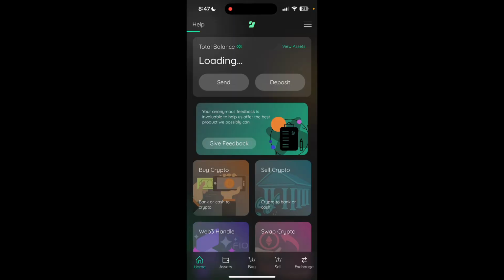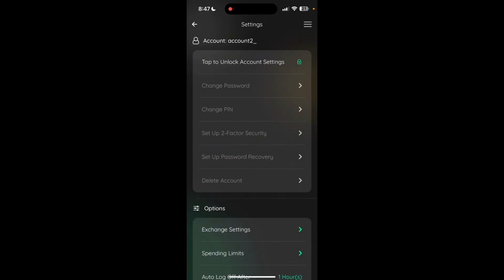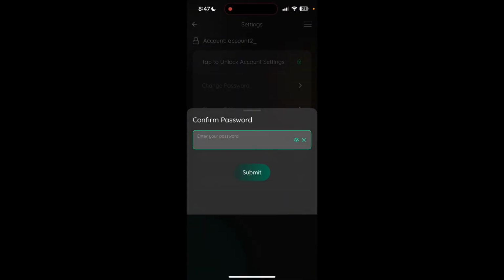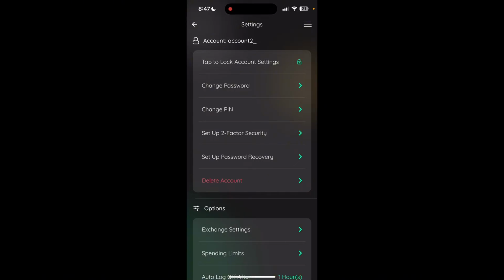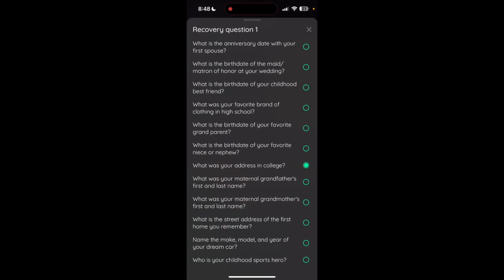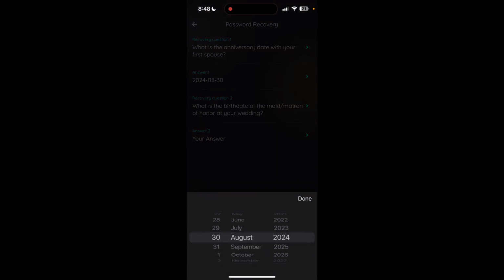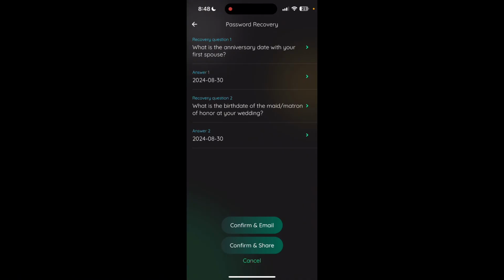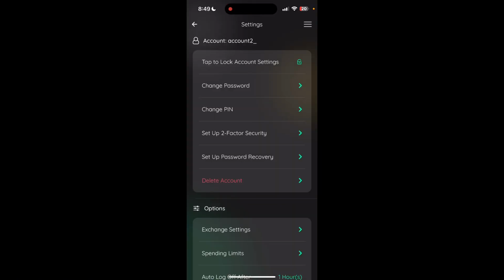How to Setup Password Recovery in Edge Crypto Wallet 2024?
Worried about forgetting your password for Edge Crypto Wallet? In this video, I’ll guide you through setting up password recovery to ensure you can regain access to your account if needed. Follow these easy steps to secure your account and avoid future hassles!